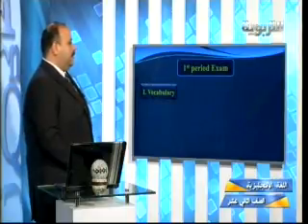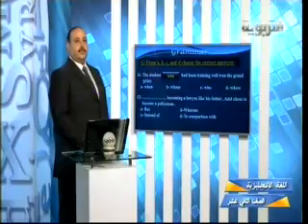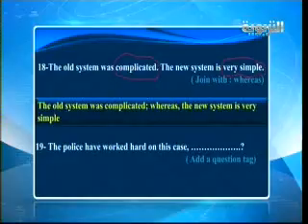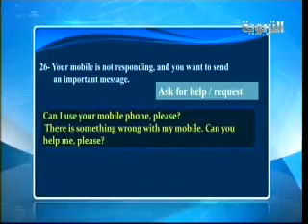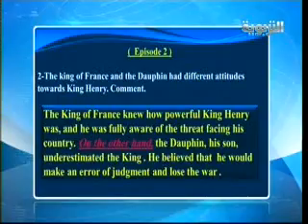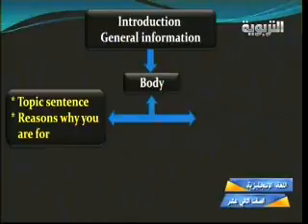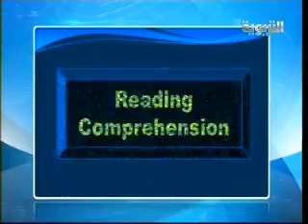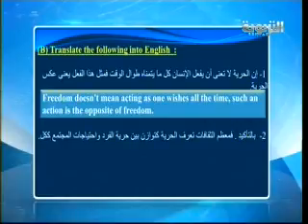لغة انجليزية للصف الثانى عشر بالكةيت بتاريخ 6 11